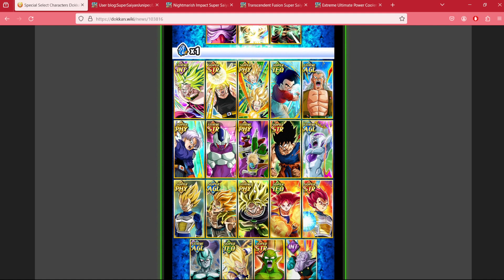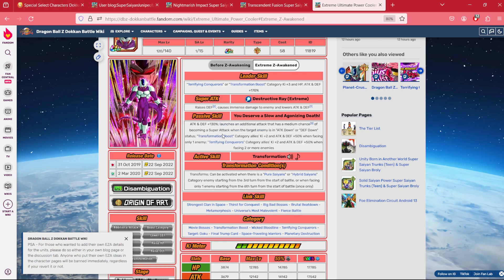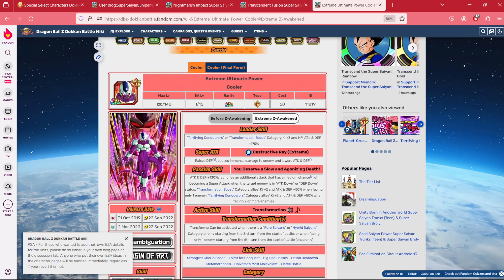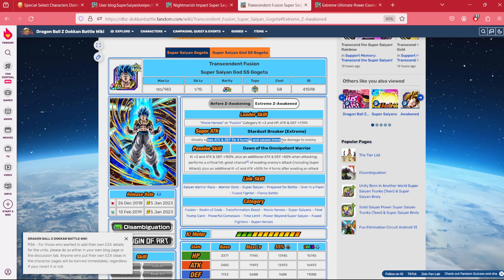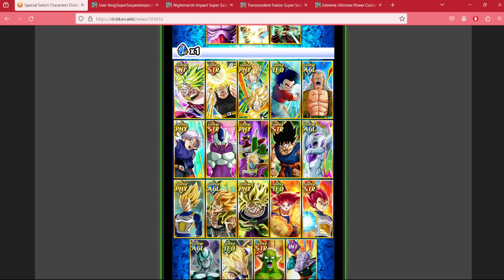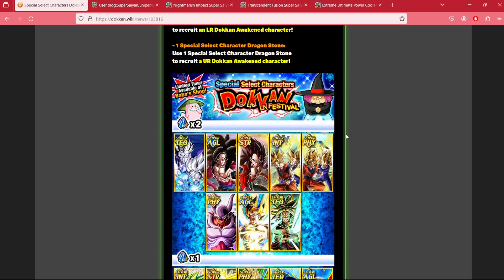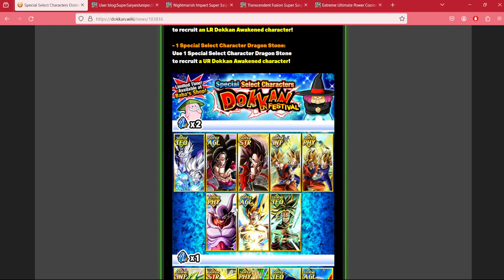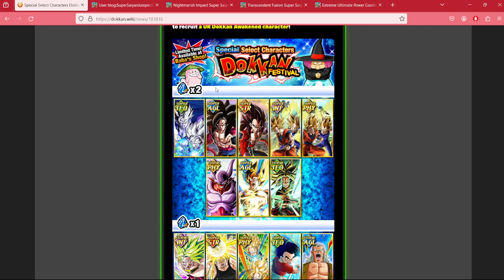THIS VALUE IS INSANE! WHO SHOULD YOU CHOOSE WITH THE BLUE SELECT DRAGON STONE? [Dokkan Battle]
EVEN GREATER VALUE NOW ON THE BLUE DRAGONS STONES! In this video we discuss who I think you should choose with your new SPECIAL Select Dragon Stones!